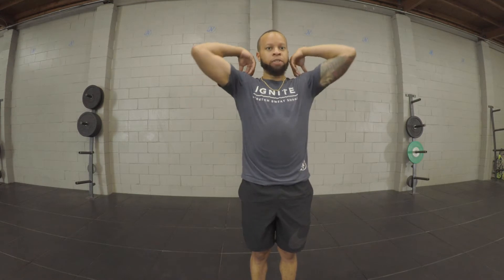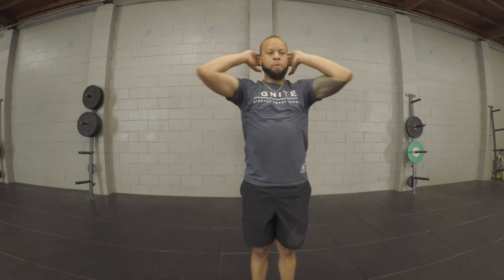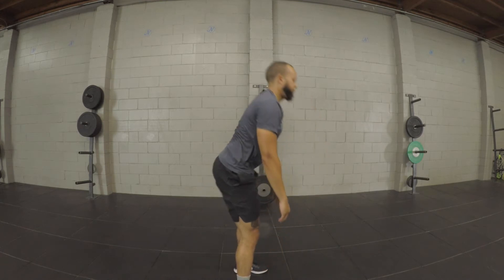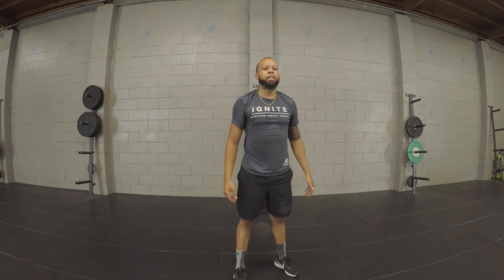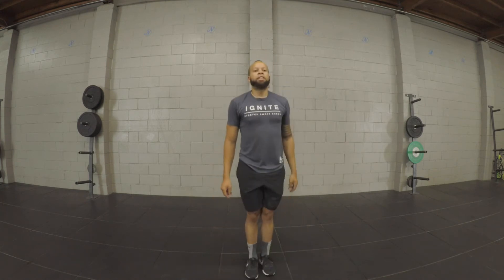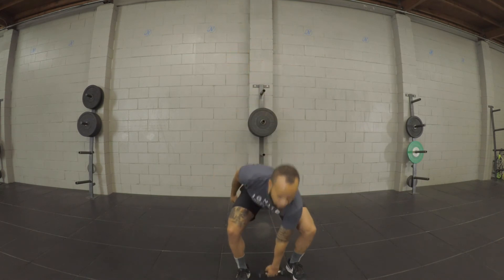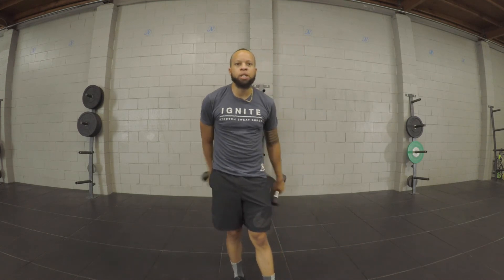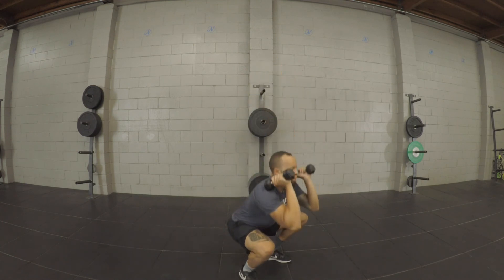Home Workout 1346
SKILL
Snatch 4x4

WOD:
4 rounds
30 Seconds
ME MB Cleans Rx:20/14 L3: 16/12 L2: 10/6 L1: 4/2
30 Seconds
ME Lateral Hops Over Parallete L2: Lateral Hops Over PVC Pipe L1: Lateral Hops Over Line
Rest 1:00